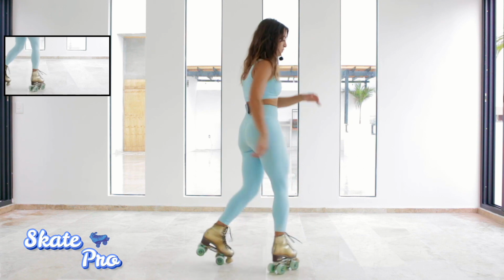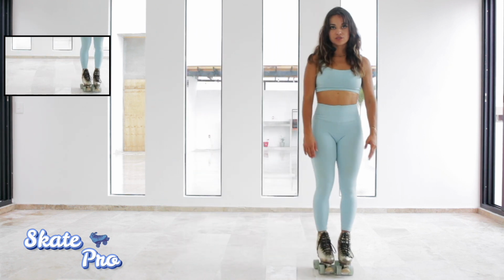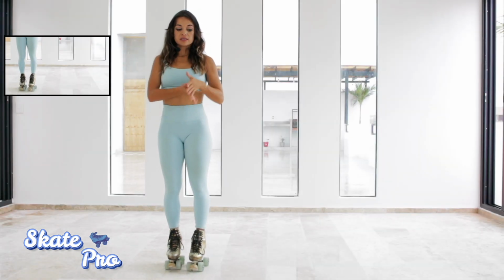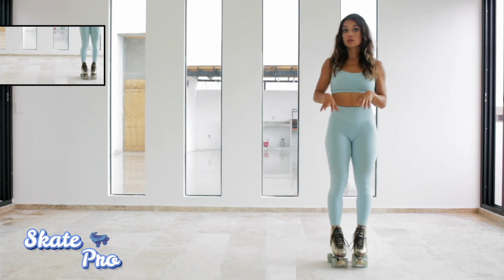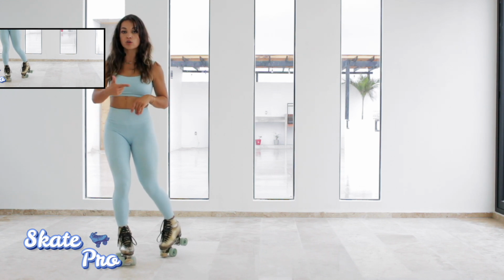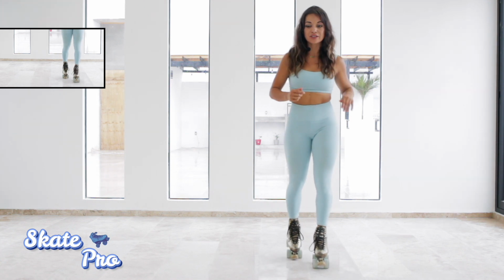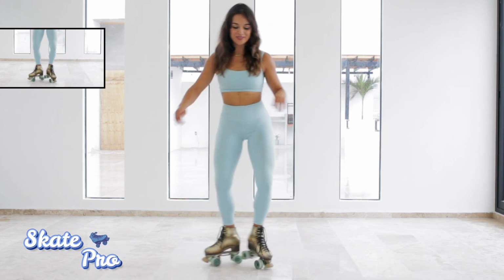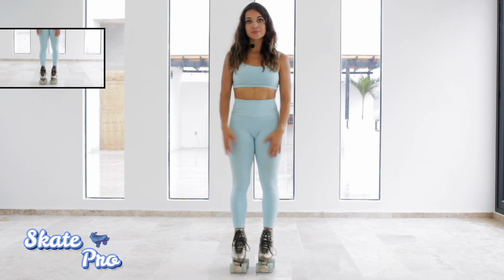Crazy Legs on Roller Skates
In this video, you will learn how to do a move that's called the "Crazy Legs". It's a fun skating move and we hope that after you take this lesson, you'll check out our app with dozens of other skate tutorials like this one, that will allow you to up your skate game!

"My Skate Pro"